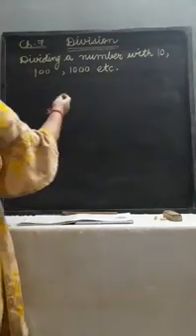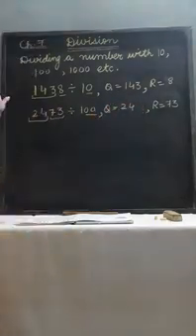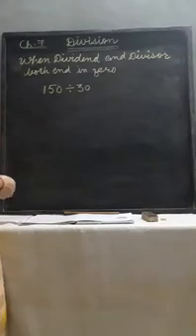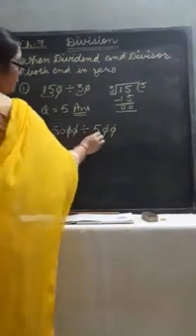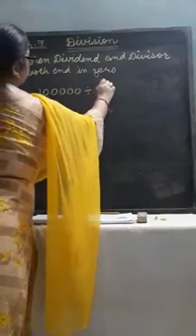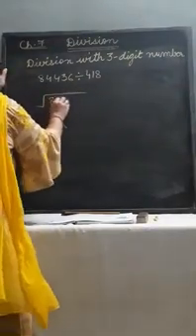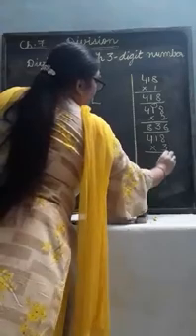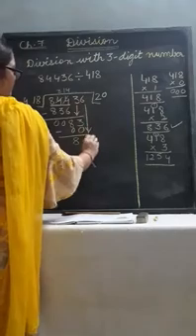math 13 8 20